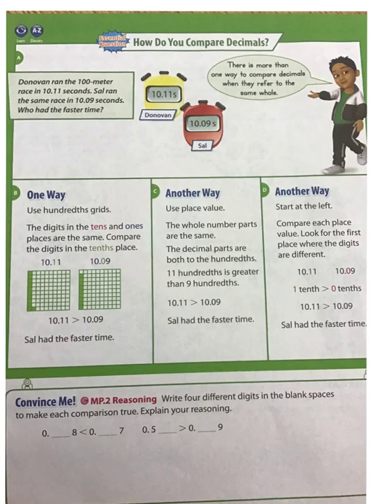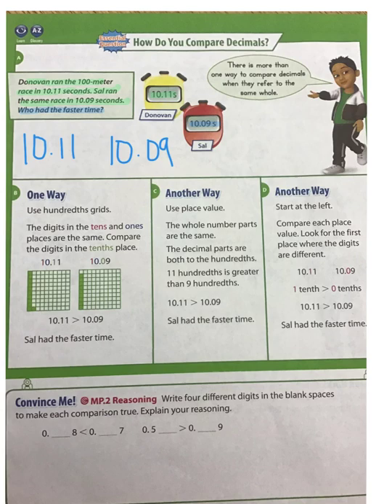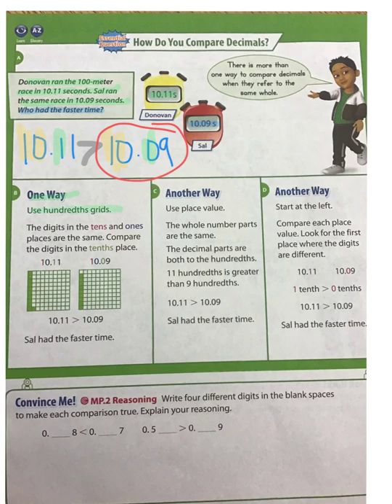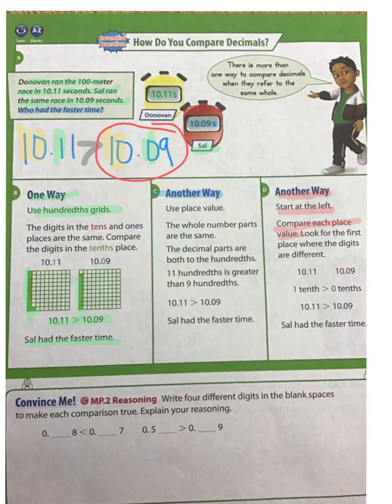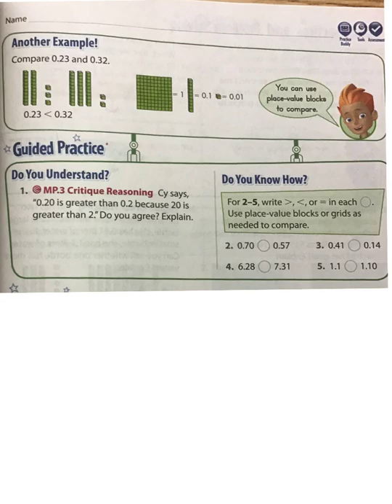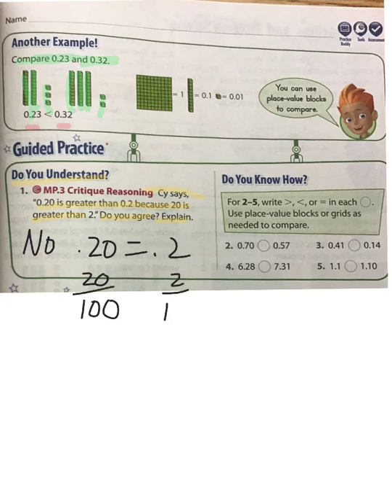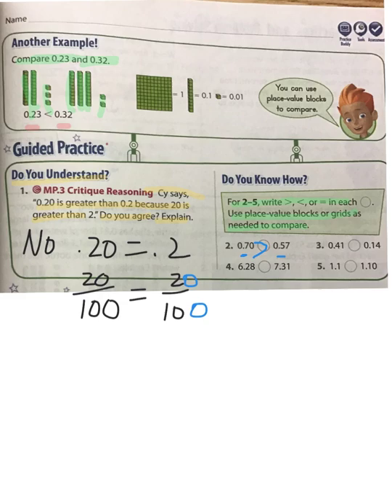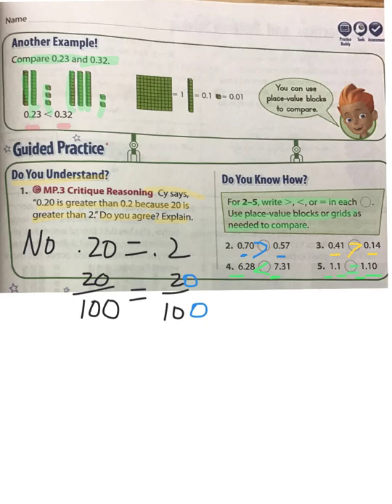12.3 Compare Decimals